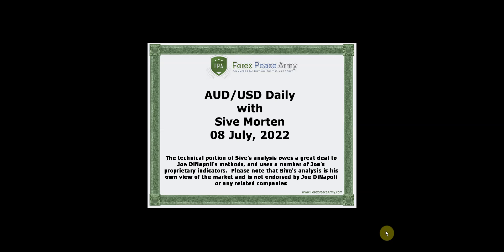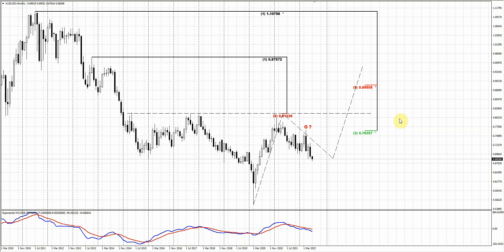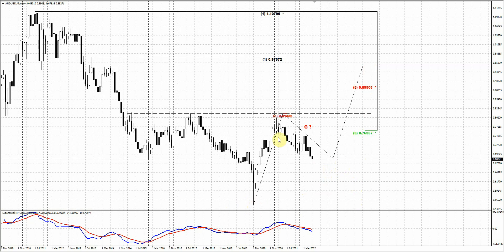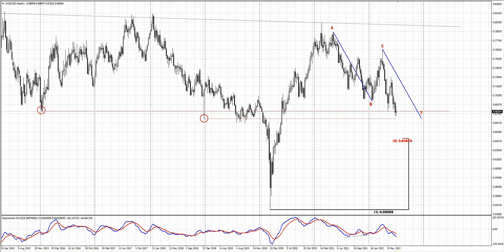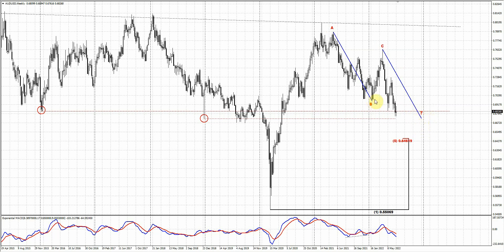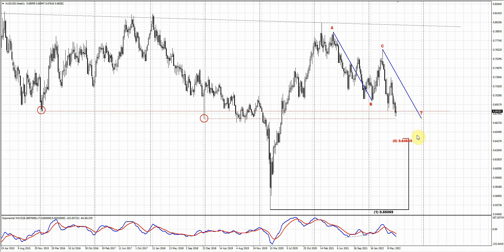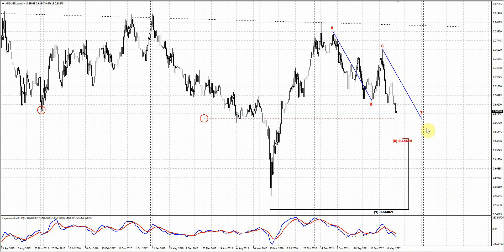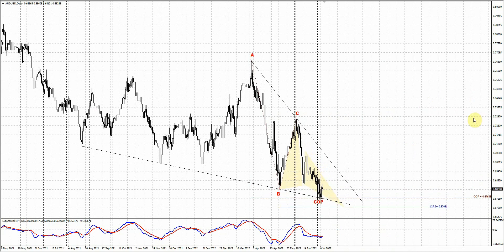ForexPeaceArmy| Sive Morten Daily AUD/USD 07.08.22